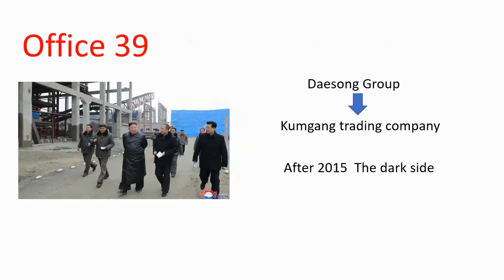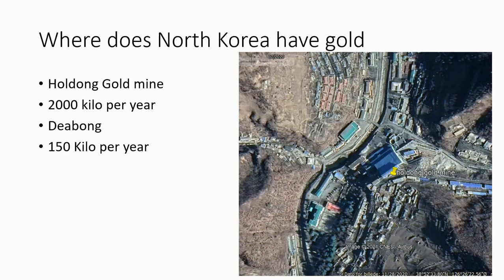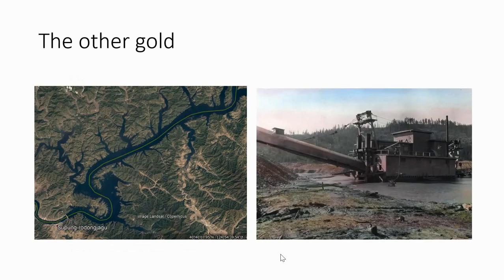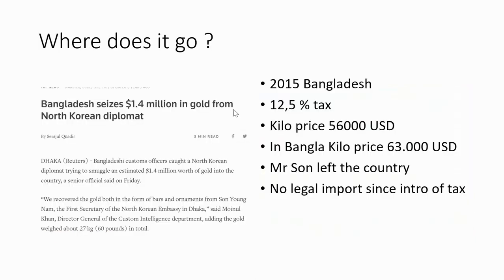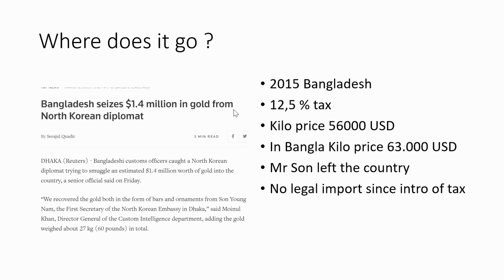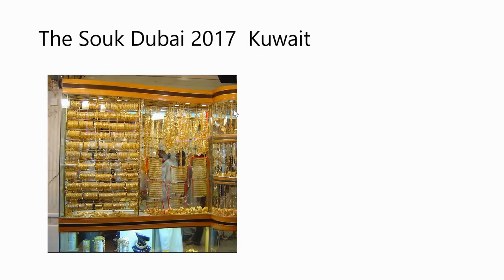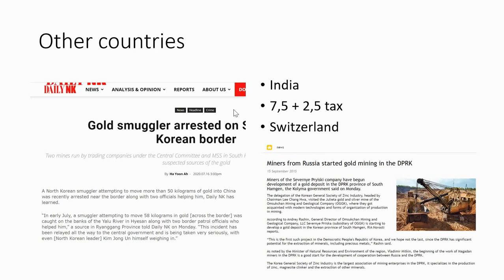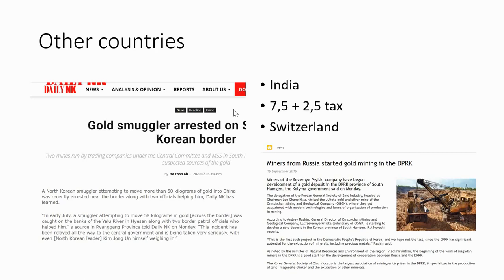How North Korea sells its Gold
A short video that shows how office 39 sells the gold that is produced in North korea